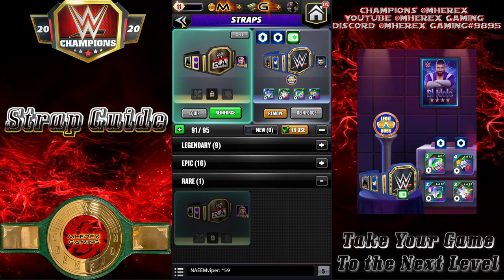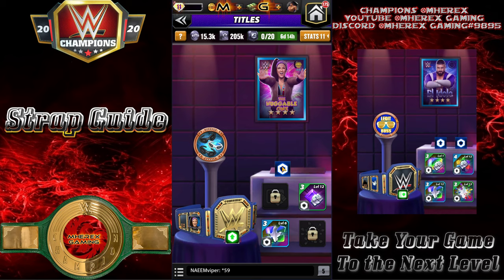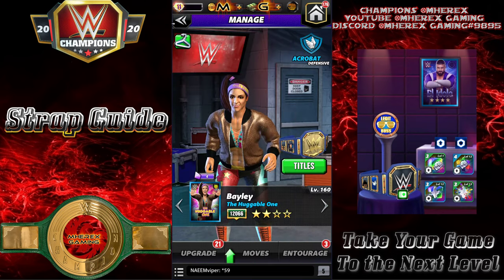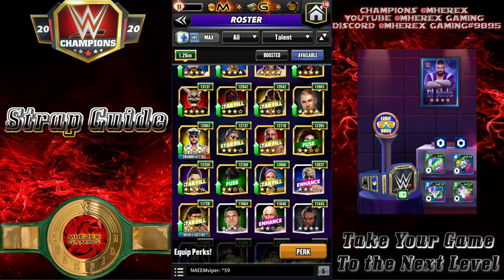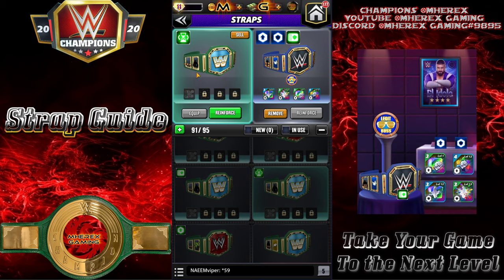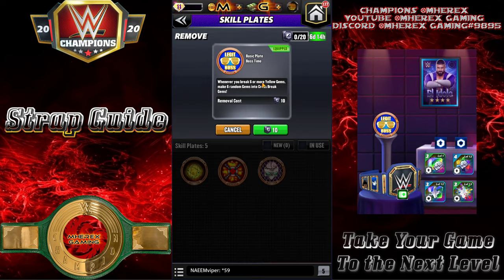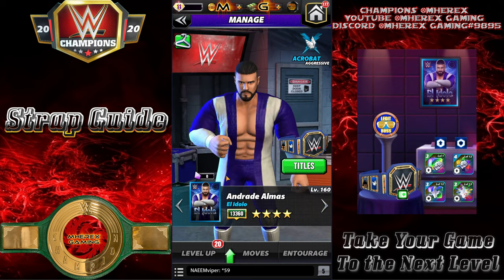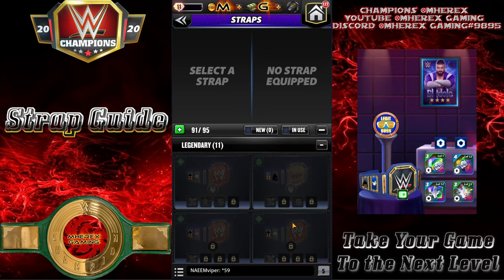Strap Guide Take Your Champions Game to the Next Level